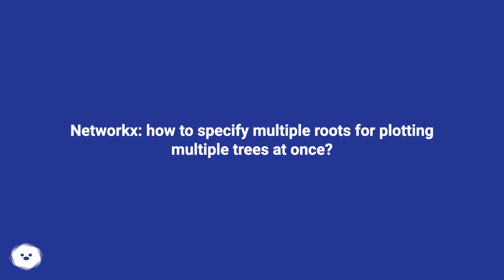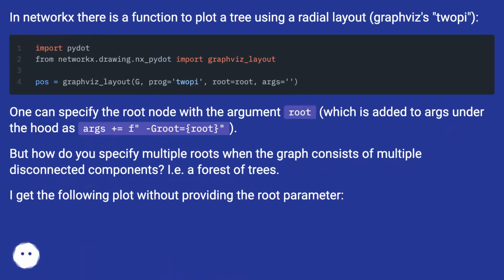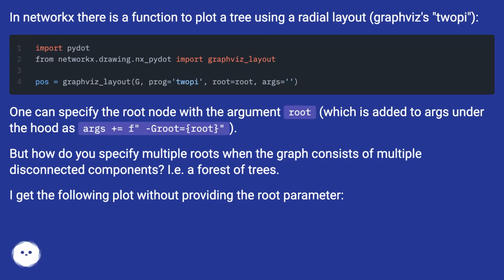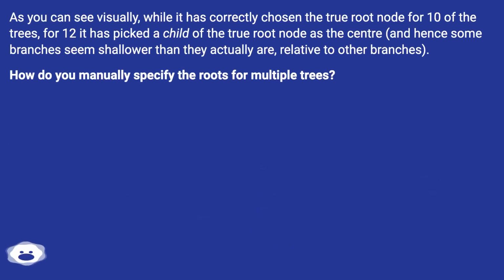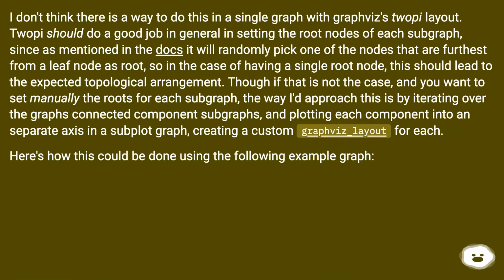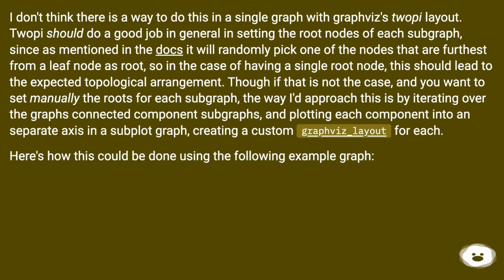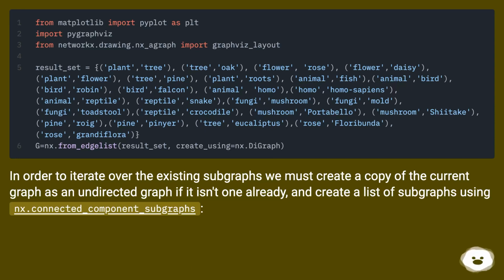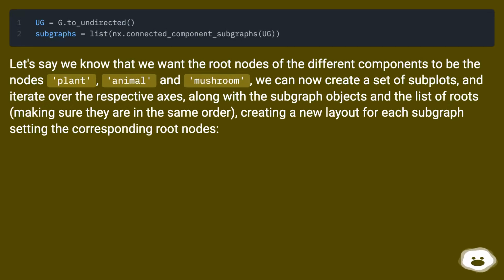Networkx: how to specify multiple roots for plotting multiple trees at once?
Chapters
00:00 Networkx: How To Specify Multiple Roots For Plotting Multiple Trees At Once?
01:03 Accepted Answer Score 5
02:57 Thank you